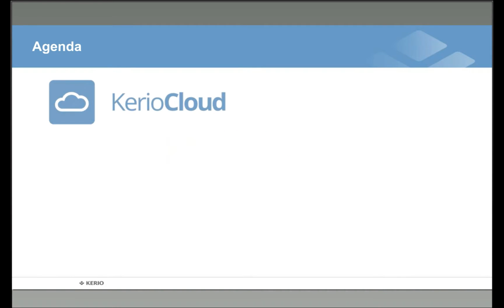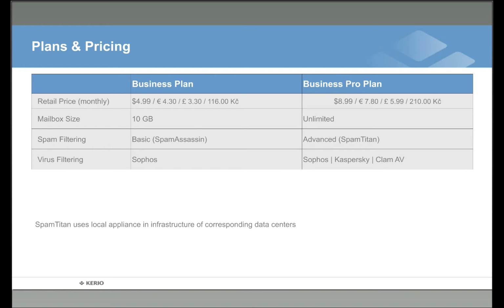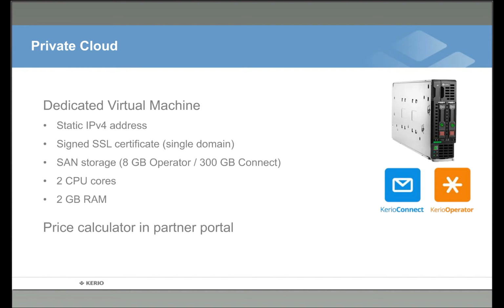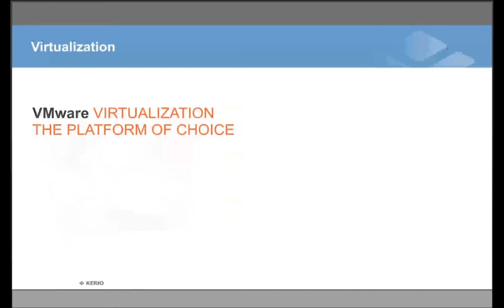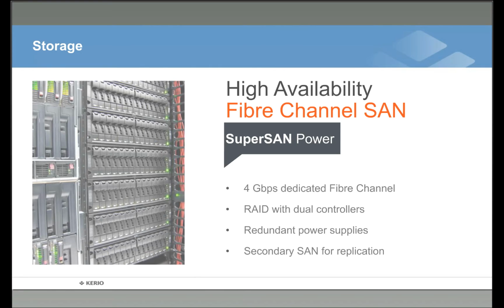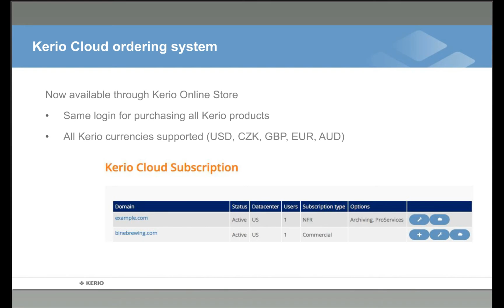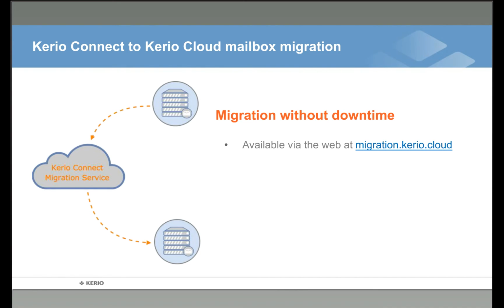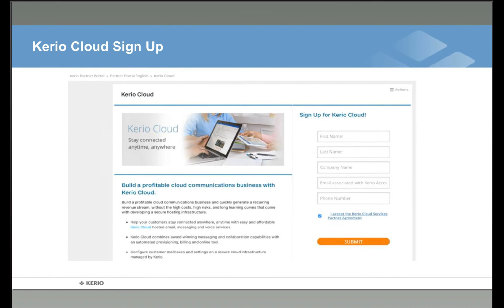Kerio Cloud - Cloud services brought to you by Kerio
Since the availability of Kerio Cloud on February 2nd, we have made many updates and changes to Kerio Cloud, including a new data center in Europe (operated & managed by our European company, Kerio Technologies UK), and the availability of Exchange Activesync for all customers of Kerio Cloud.

Specific topics will include:
- Hosting infrastructure and the new EU data center
- Plans and pricing
- Private Cloud
- Migration services